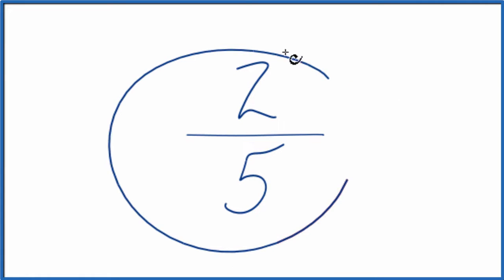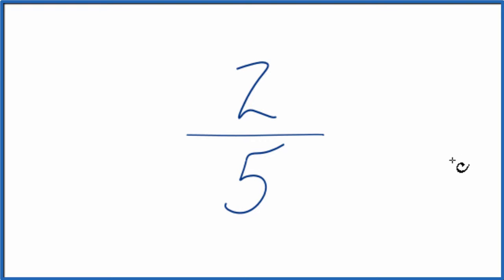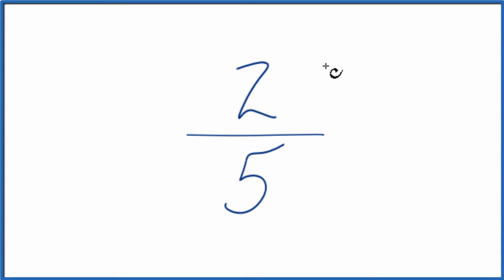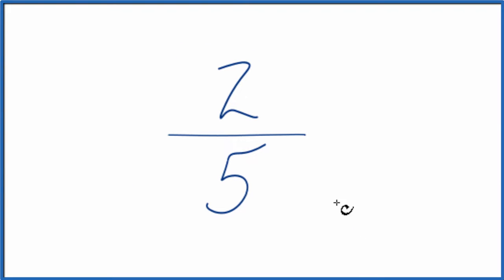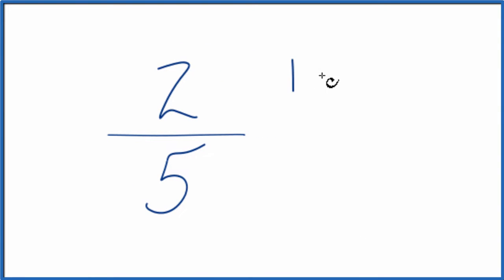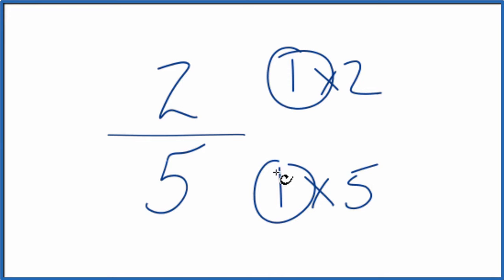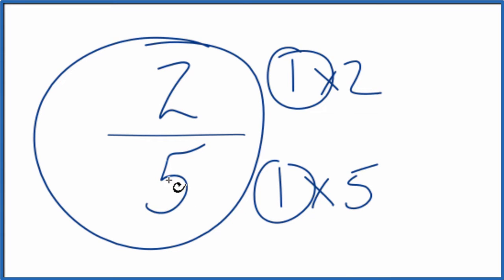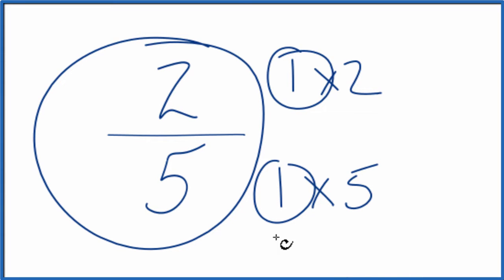How to Simplify the Fraction 2/5